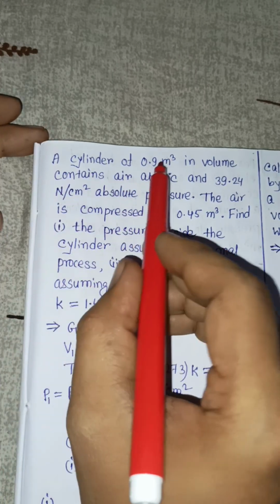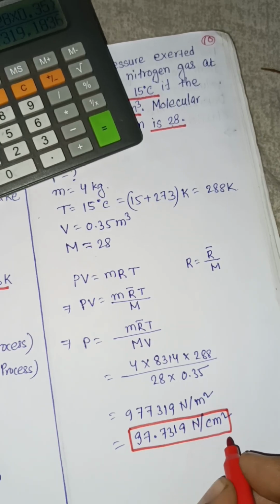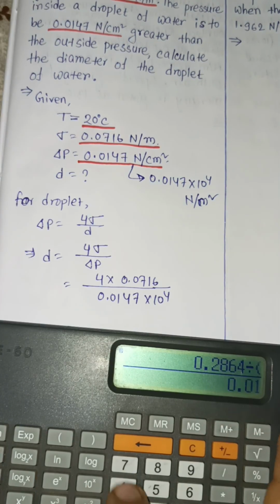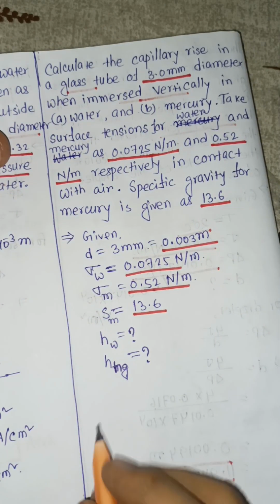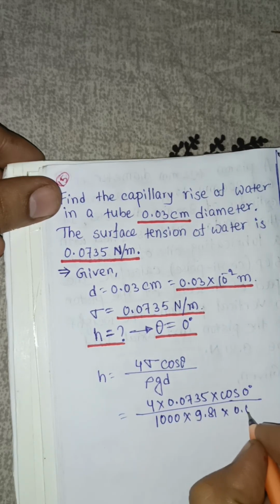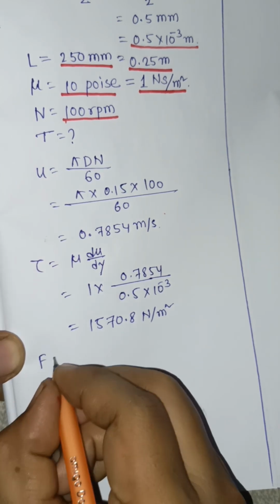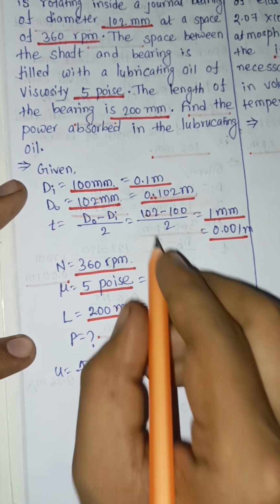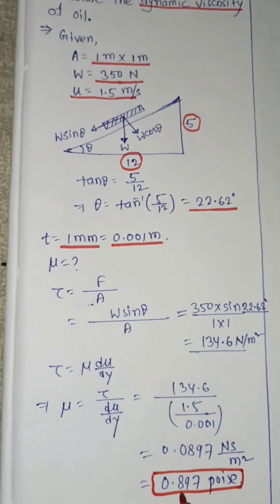2. Fluid Mechanics Question with Answers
Timestamp:
00:00 Question 1
02:12 Question 2
03:40 Question 3
04:33 Question 4
06:06 Question 5
07:32 Question 6
08:32 Question 7
10:16 Question 8
12:10 Question 9
13:45 Question 10
15:03 Question 11
16:41 Question 12
18:45 Question 13
20:50 Question 14
22:47 Question 15
23:41 Question 16
fluid
shorts
fluidmechanics
youtubeshorts
mechanical
engineering
previousyearquestion
practice
study
viral
handwritten
pdfnotes
studyhard
gate
iit
isro
drdo
barc
ese
competitiveexams
english